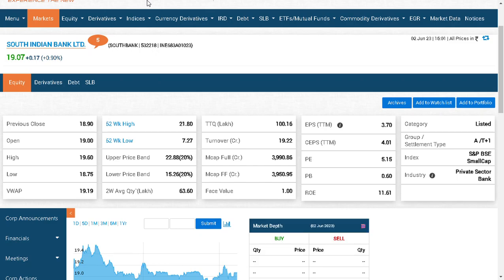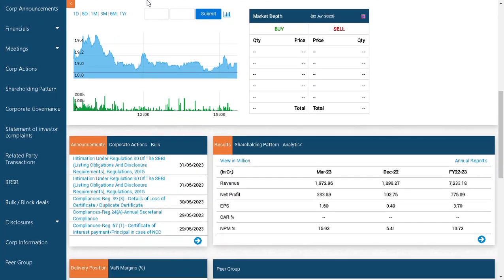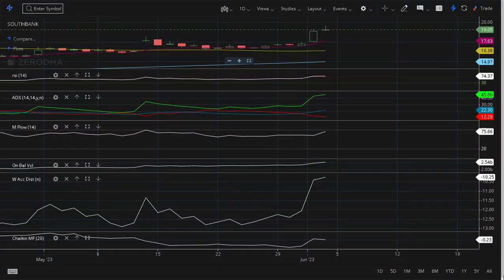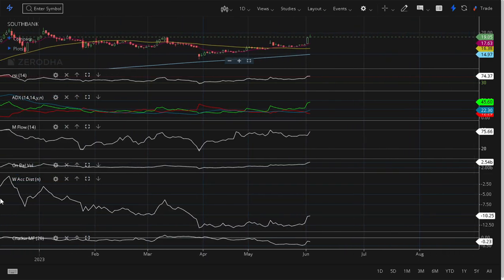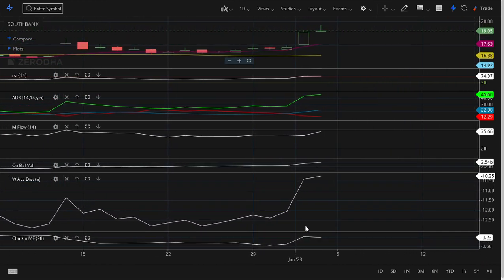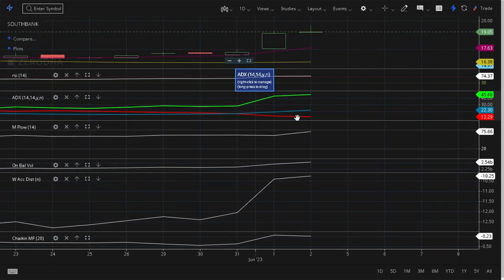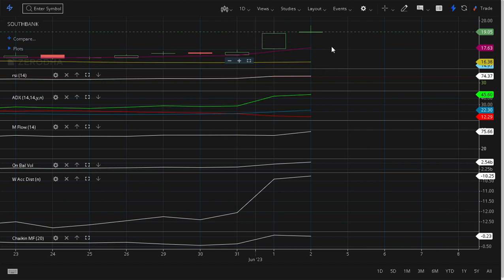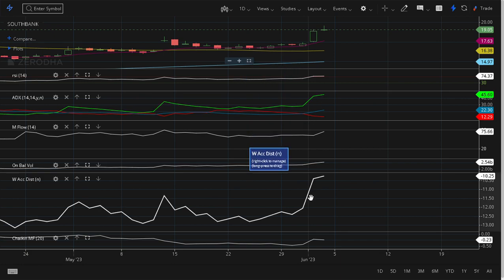south indian bank latest news/south indian bank share news /SIB LTD/Tamil share/South bank news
Friends you can join my telegram group

south indian bank latest news/south indian bank share news /SIB LTD/Tamil share